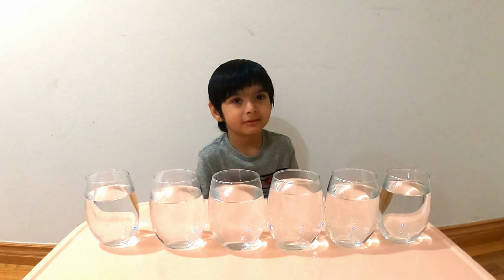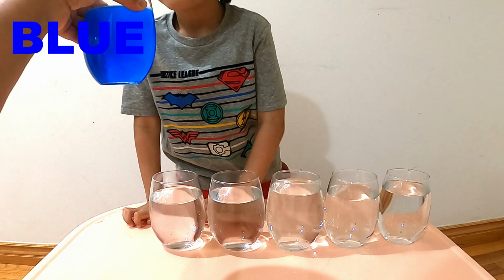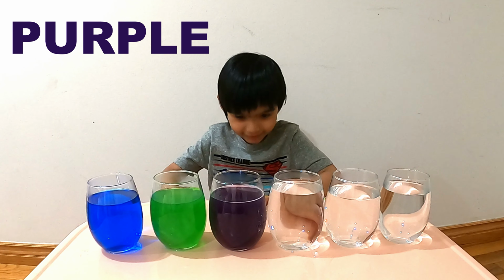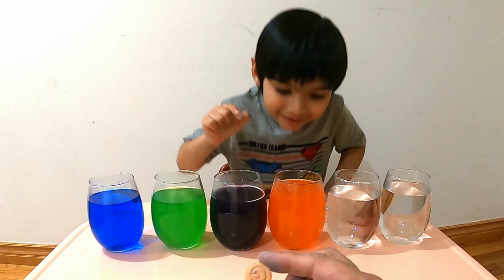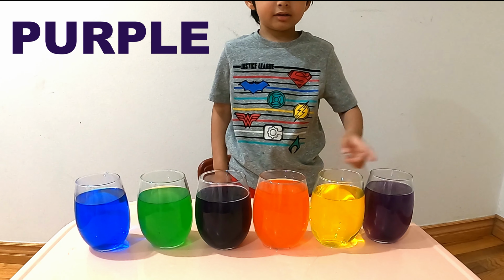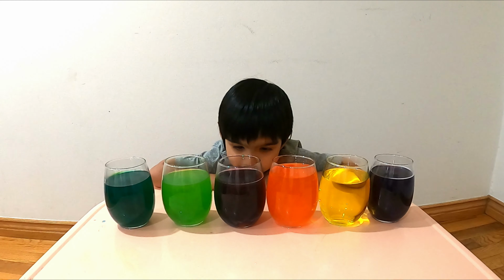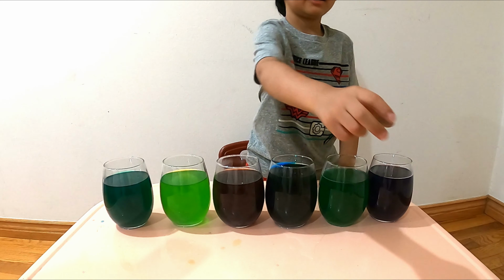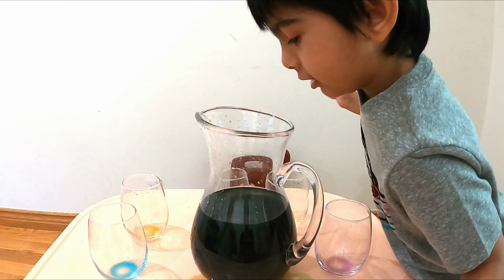Sesame Street Tub Colors fizzle is fun to play with! Come on kids let mix colors and be funny.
Sesame Street Tub Colors fizzle, whistle and bubble to create beautiful colors.  Kindergartners, toddlers, kids and children, come lets mix, be funny and match colors to make more colors. Lets learn and have fun. This is exciting and will make your day colorful.

Sesame Street Fizzy Tub Colors @ Amazon